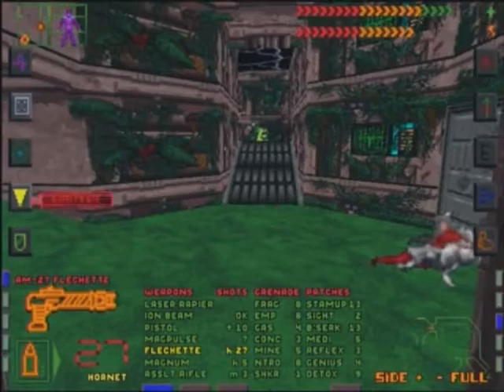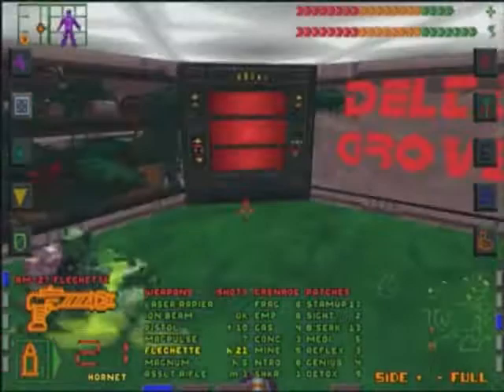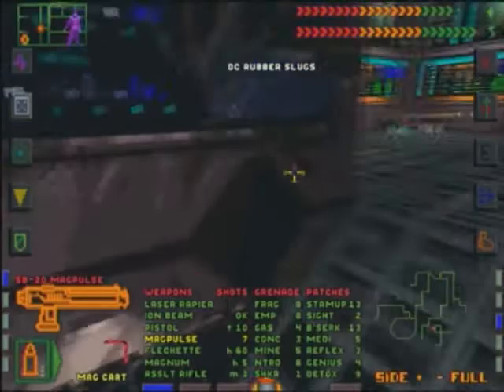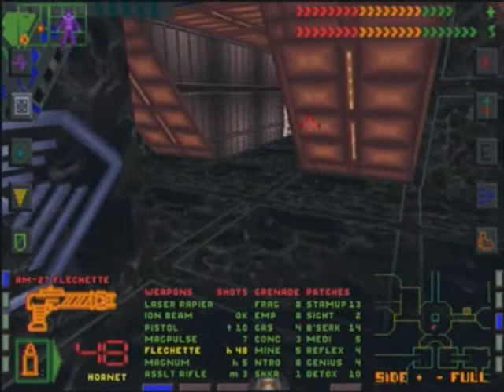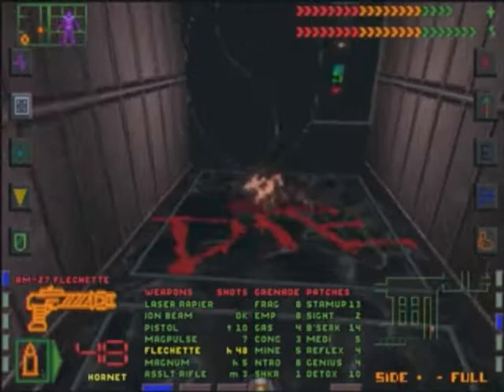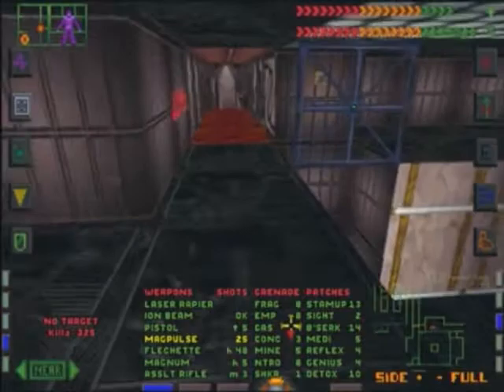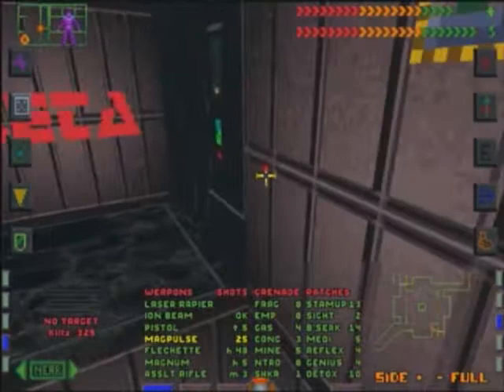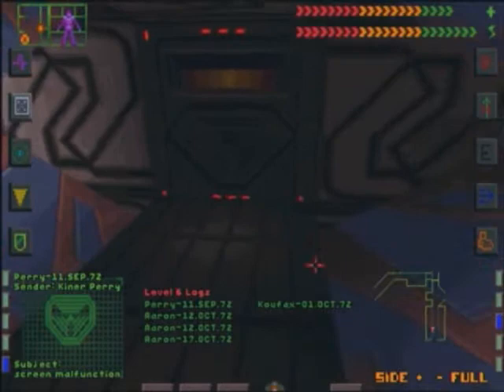System Shock 041 - Heading For Beta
0:00 - delta grove
1:20 - alpha grove
2:50 - level six
6:50 - Gerard Koufax
7:50 - Shodan